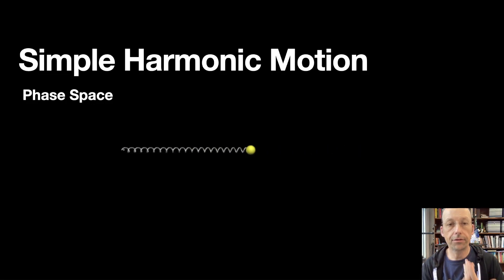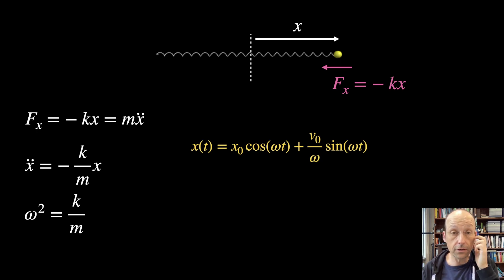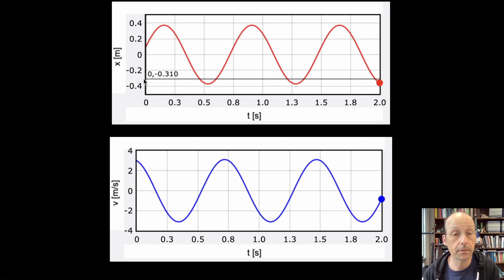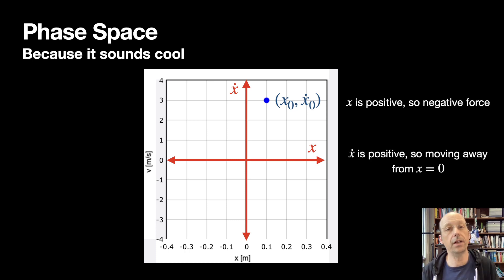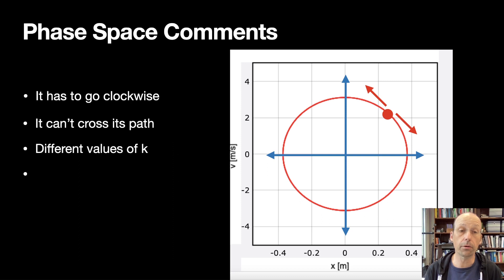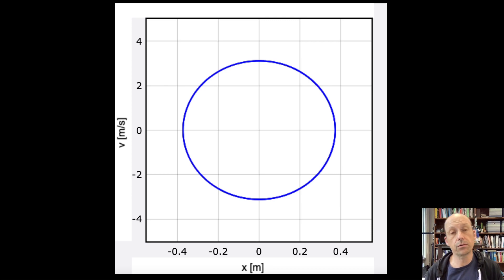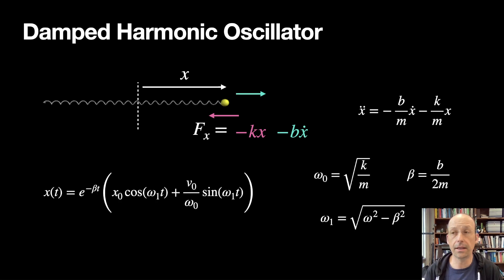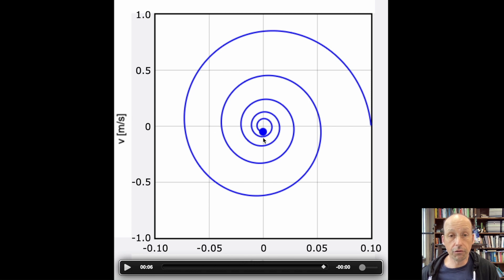Introduction to Phase Space Plots Using Simple Harmonic Motion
Here is an intro to phase space plots.  I use examples of a simple harmonic oscillator and an under damped oscillator.

ARRRGG.  I dropped a sign in my derivative on that last phase diagram. It orbits in a  counter clockwise direction on accident. Sorry about that.

Here is my playlist with the rest of the oscillator videos.

00:00 - Intro
00:22 - Review of SHM
02:13 - Plot of x vs t and v vs t
02:56 - Phase space plot
05:02 - Important notes about phase space
07:03 - Review of Under damped oscillator
09:01 - Phase space under damped oscillator